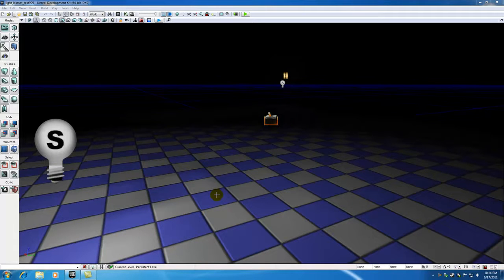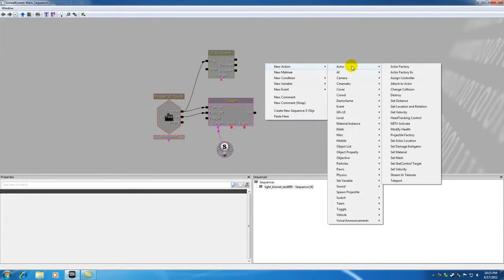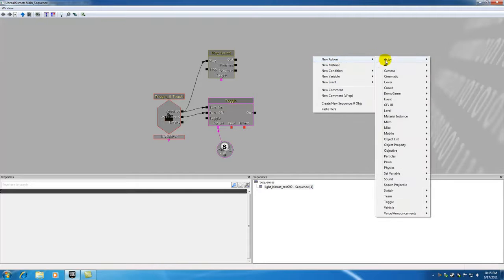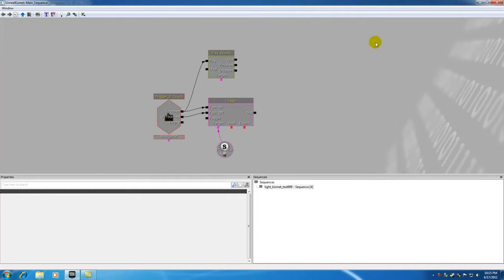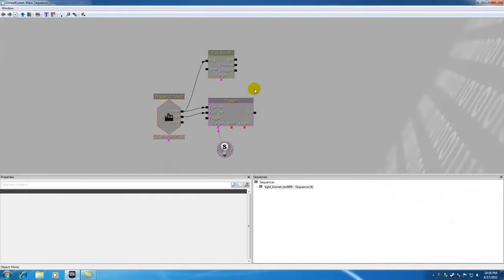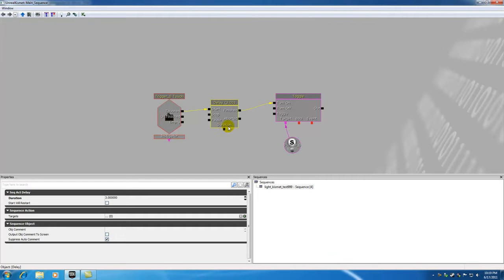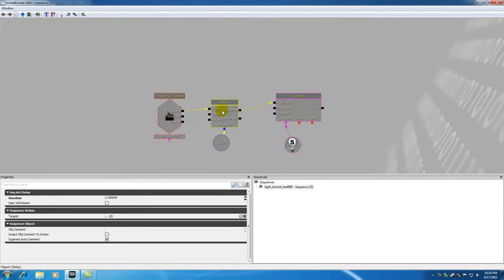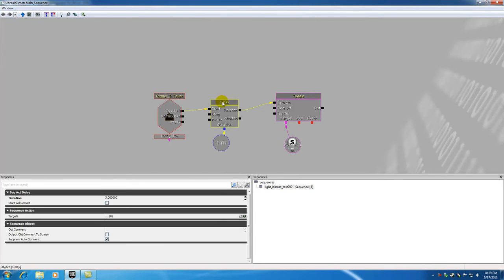Unreal Development Kit UDK Tutorial 48 Delay YouTube 720p